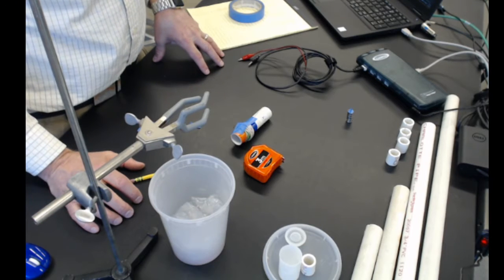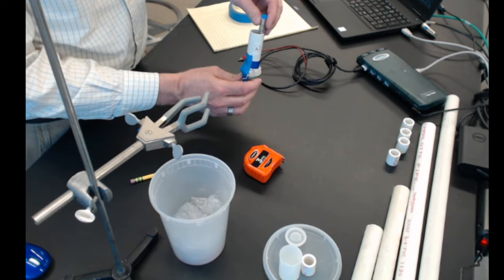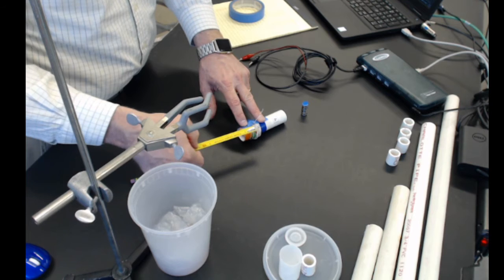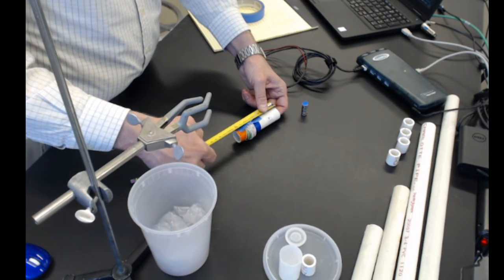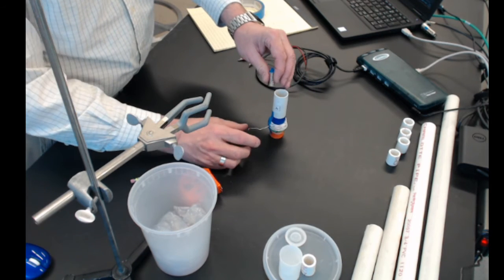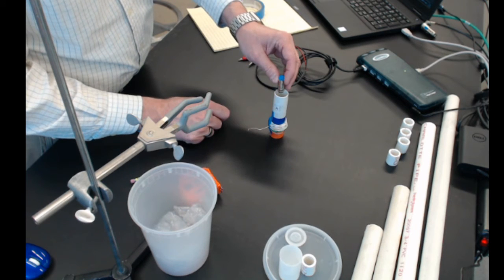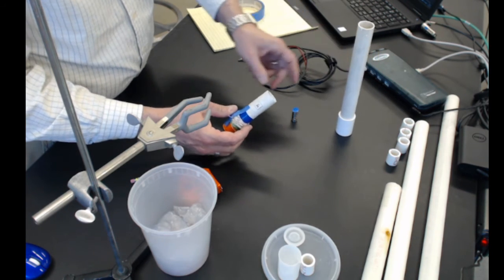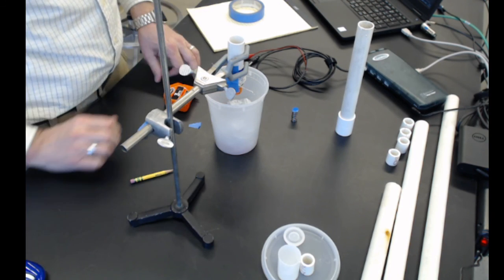11.40. Measuring h1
Measuring the height of the drop for all of the previous trials.